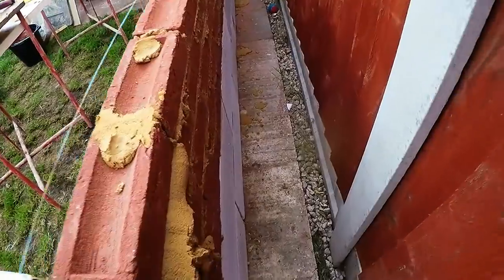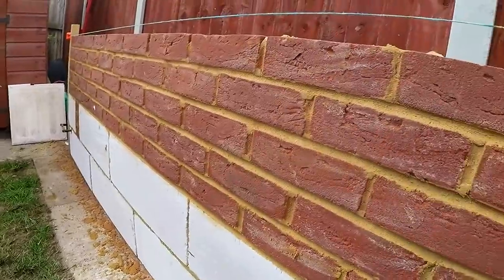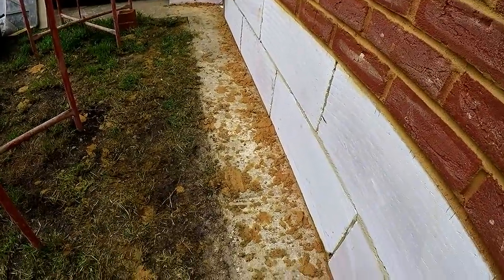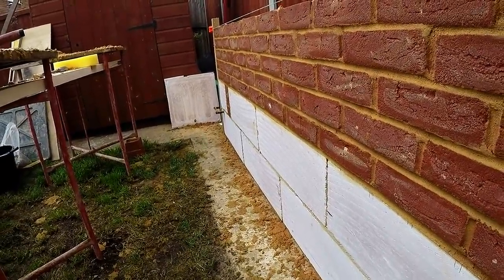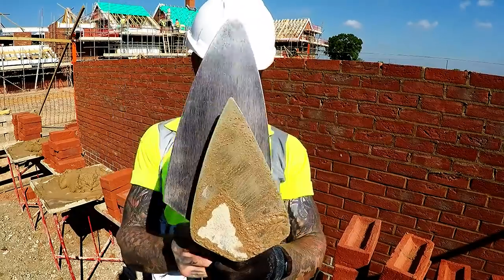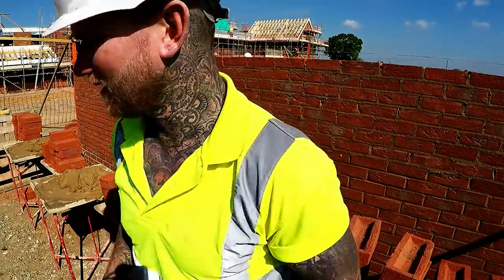BRICKLAYING, Pic n dip VS traditional long bed spread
just going a bit more in depth on bricklaying methods